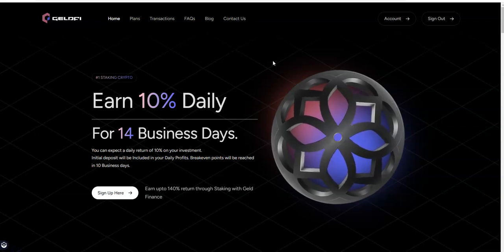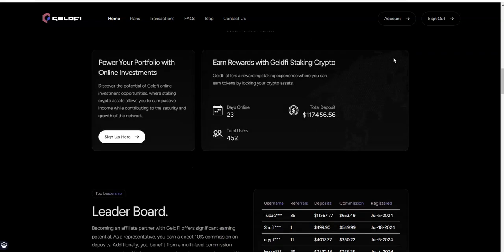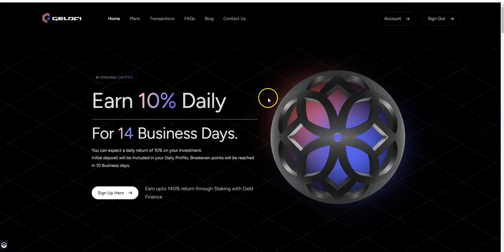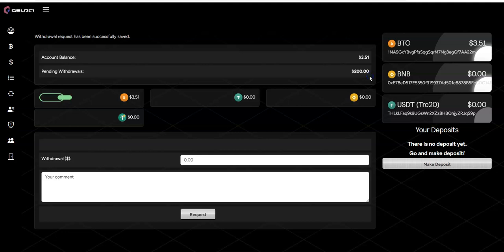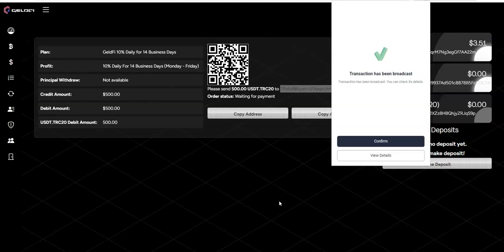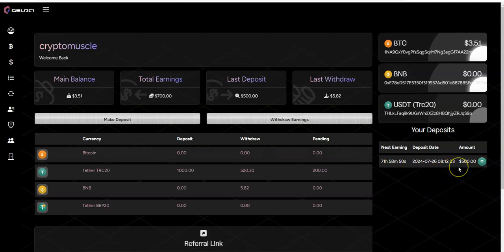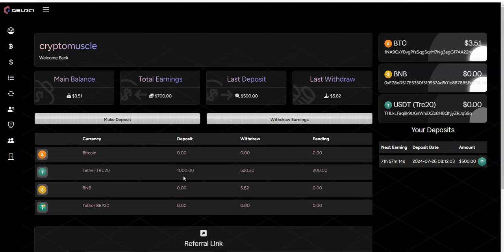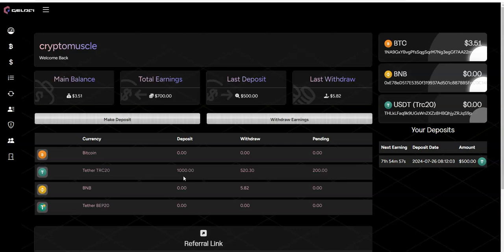GeldFi - Make 10% Daily for 14 Business Days - 2nd Cycle Started - Let's Get It Baby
Episode 6057

Mid-level Platforms

Others